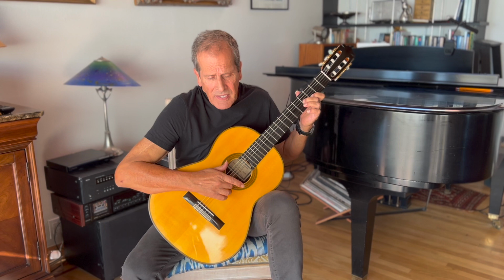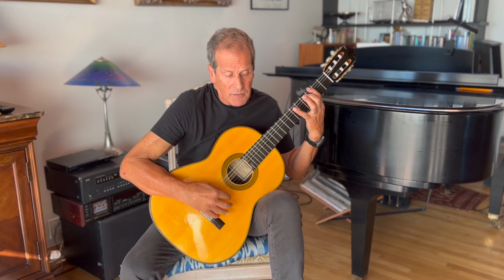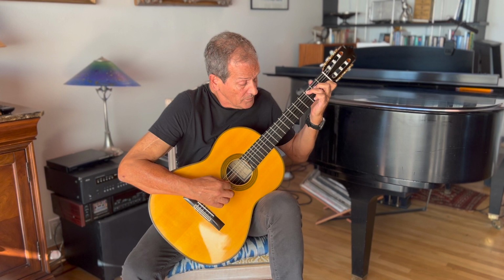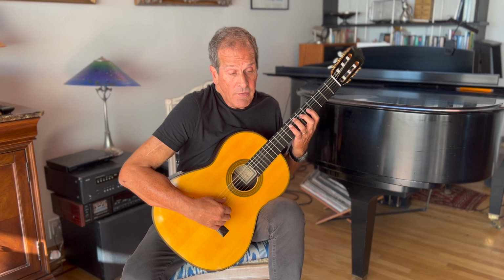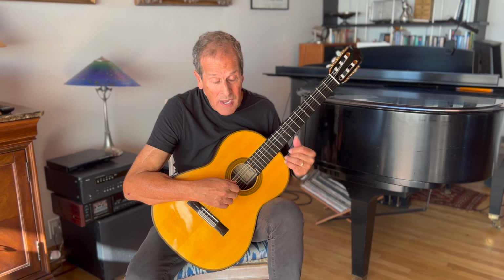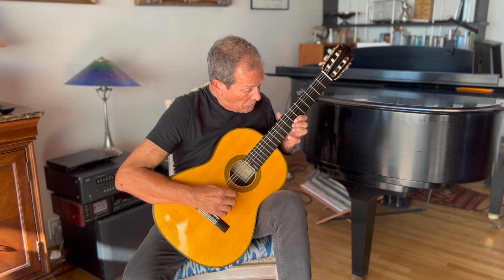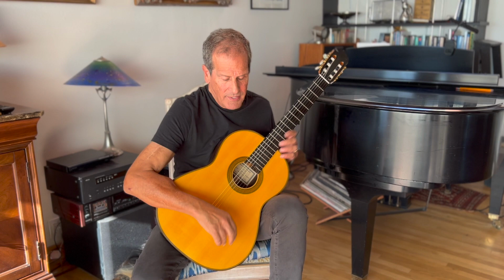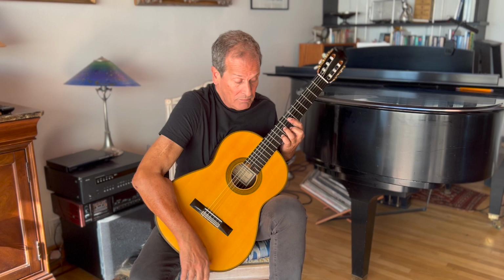How To Play Jimi Hendrix's 'Little Wing' - Classical Guitar Arrangement By Eric Henderson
Classical guitar master Eric Henderson shares a lesson on how to play his classical guitar arrangement of the classic rock song 'Little Wing' by Jimi Hendrix.

Watch Eric's full performance of Jimi Hendrix's 'Little Wing' in one of his other YouTube videos

'Little Wing' was composed by Jimi Hendrix and released as The Jimi Hendrix Experience, with bassist Noel Redding and drummer Mitch Mitchell, in 1967. The song featured on their 'Axis: Bold As Love' album and has long been popular with artists with cover versions performed by  Eric Claptopm, with Derek and the Dominos, Stevie Ray Vaughn, Gil Evans, Sting & Jeff Beck.

Trained by the master of the classical guitar Andres Segovia, Eric Henderson is a guitar virtuoso and composer who covers a vast repertoire with technical mastery and passionate delivery. He has toured throughout the United States and Europe, as well as Japan and Russia.
In 1971 at the age of 13, Eric was one of the only 3 people to receive the honor of being invited to study privately with Segovia.
Henderson also studied guitar with Aureo Herrero, Christopher Parkening, Angel Romero, Ernesto Bitetti, Emilio Pujol and Antonia Morales. He studied Baroque interpretation with Ton Koopman and Henk Dekker. While in Spain he also had the privilege of studying with the composer Federico Moreno Torroba, perfecting the interpretation of Torroba’s “Sonatina in A” and “Madronos”.

By Ross Wright

Visit Eric's website to join the mailing list and access FREE classical guitar lessons